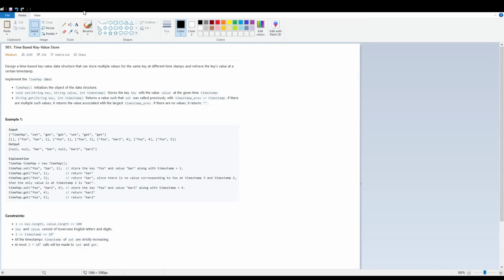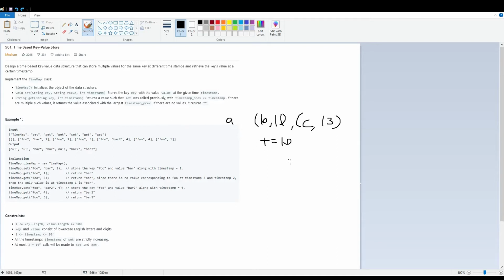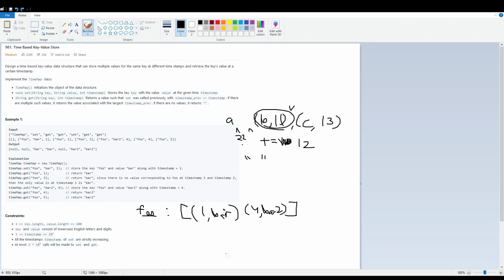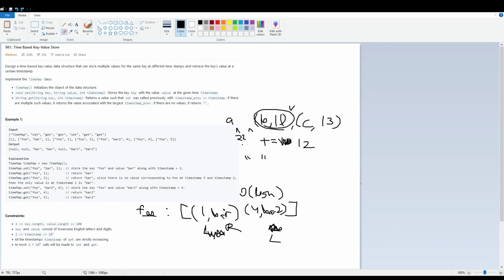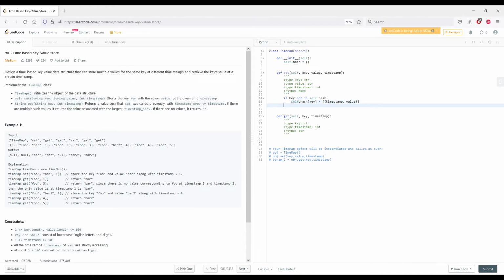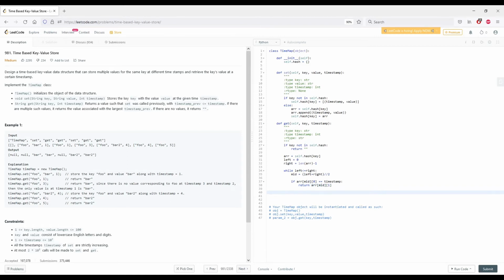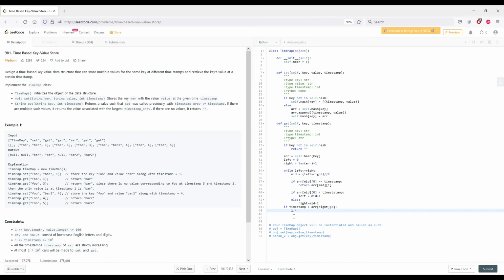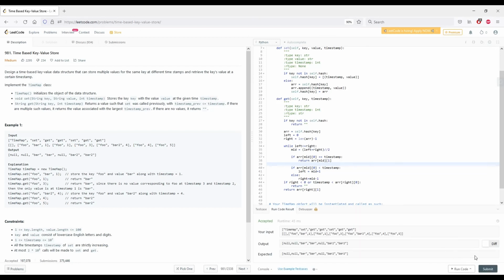LeetCode 981. Time Based Key-Value Store - Python